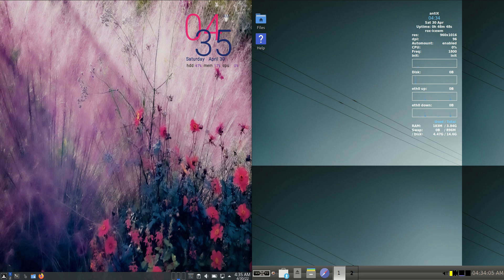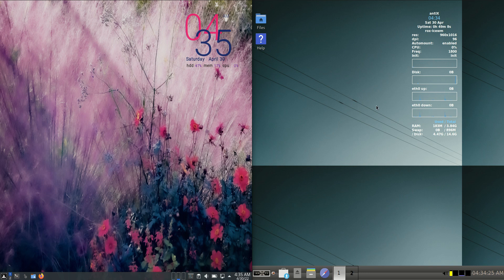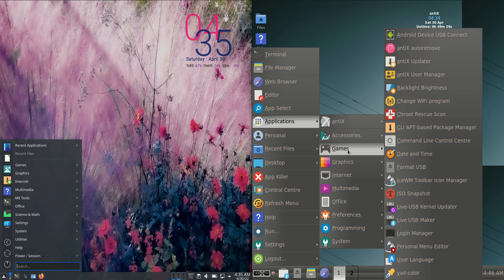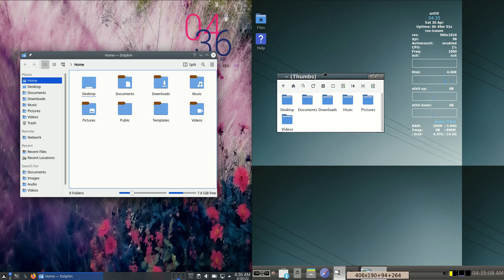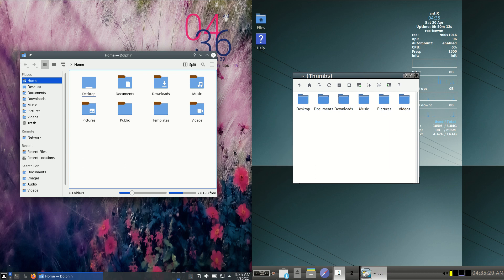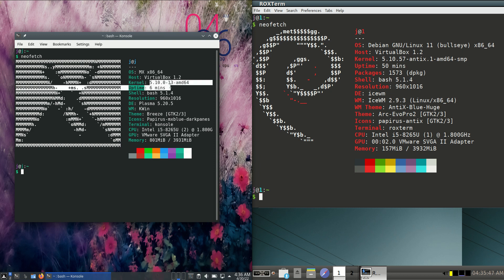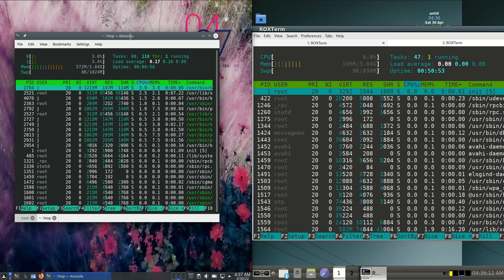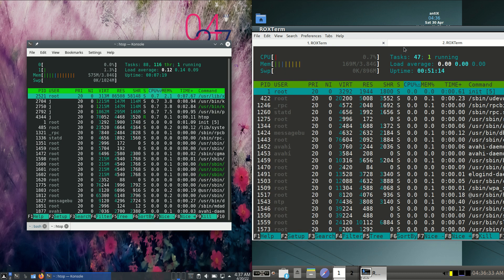MX Linux 21 (KDE) vs Antix 21: Look and Feel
Le'ts get into the look and FeeeeEEEeeeEEL